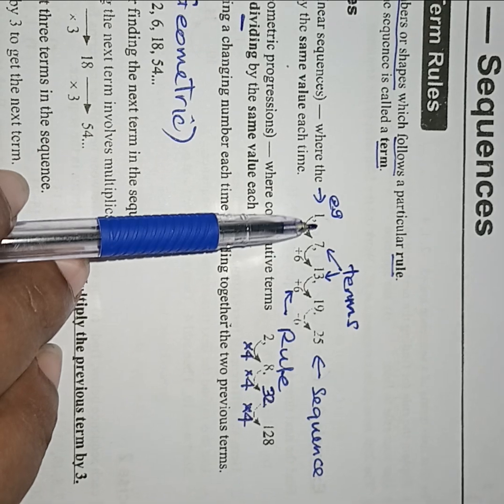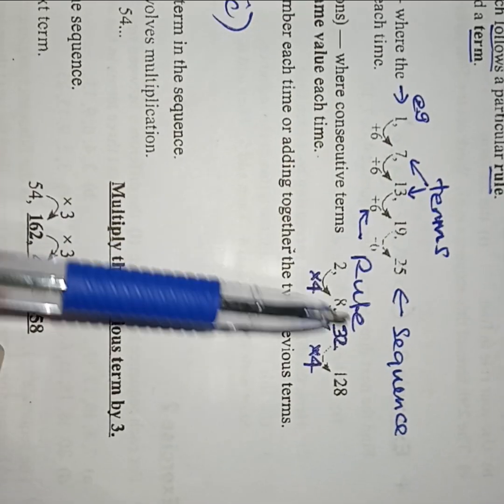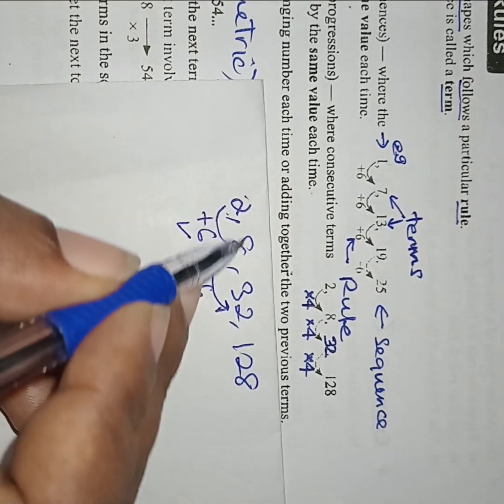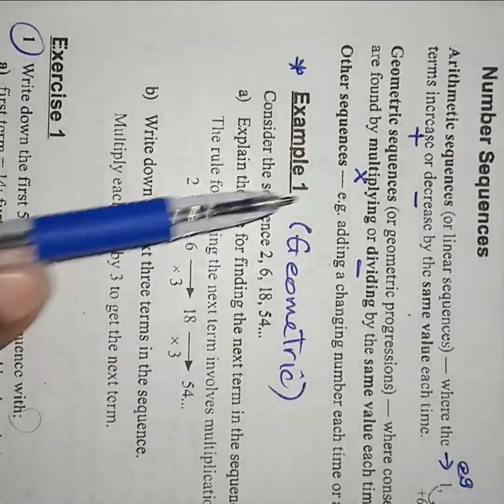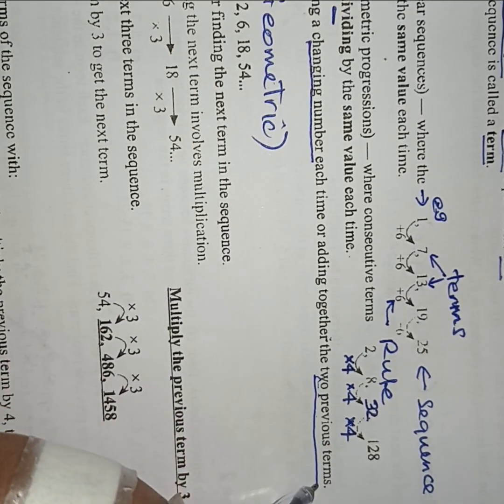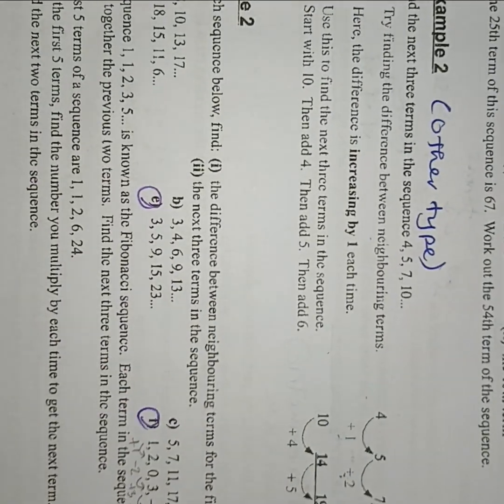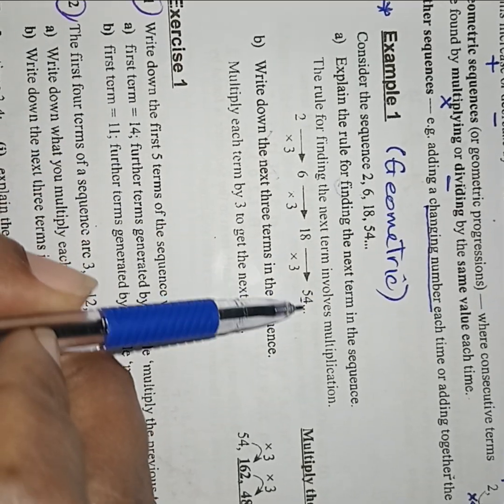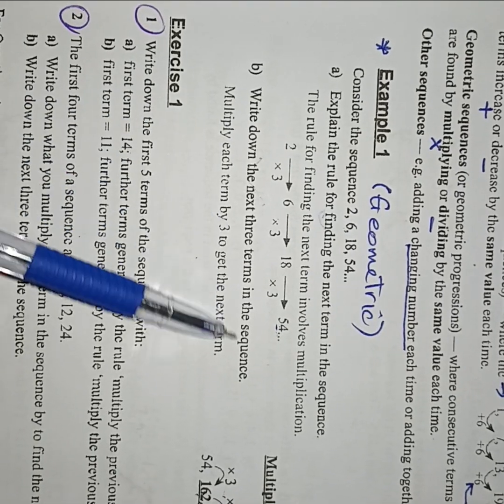Number Sequences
Number patterns and sequences are explained in this video.